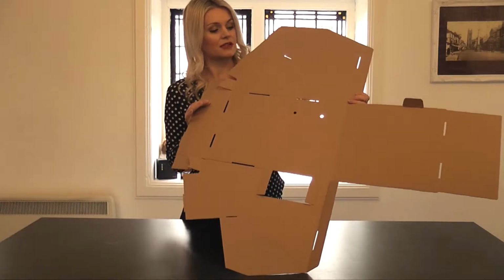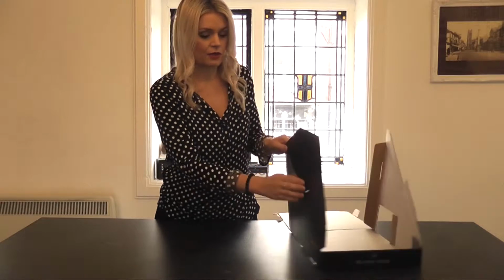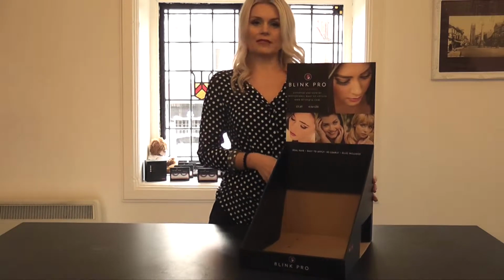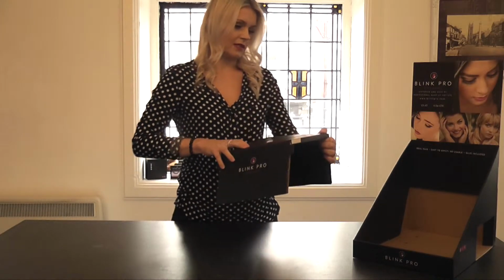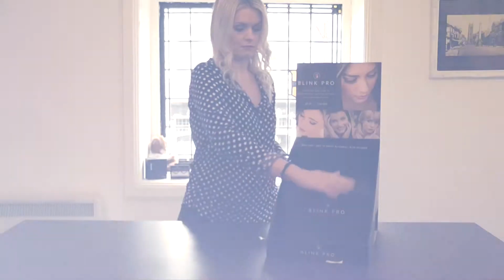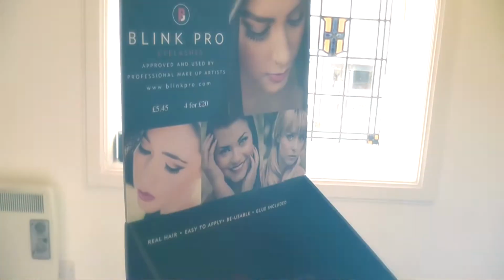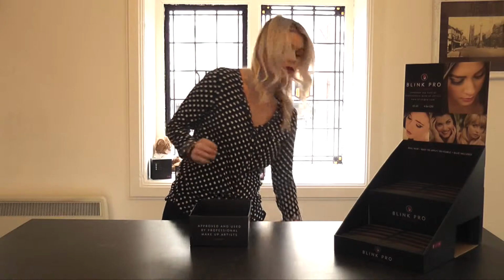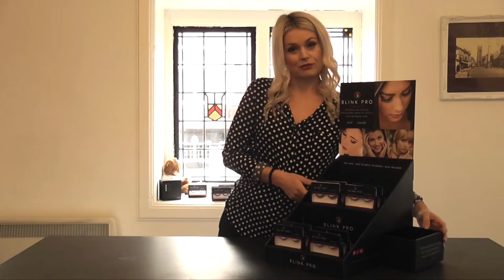Blink Pro Display Box Assembly Tutorial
Ever have that feeling where you order a Blink Pro display case and it arrives as a scary ikea style flat pack nightmare? Well, here is some good news. DONT PANIC.

Watch as Lauren guides you through how to easily assemble you Blink Pro display case.

"If she can do it, so can you!